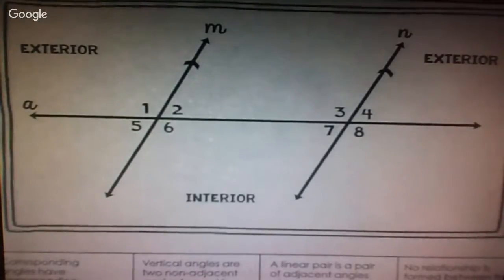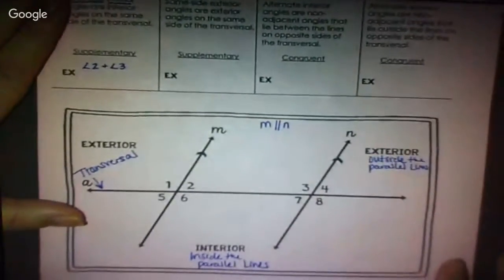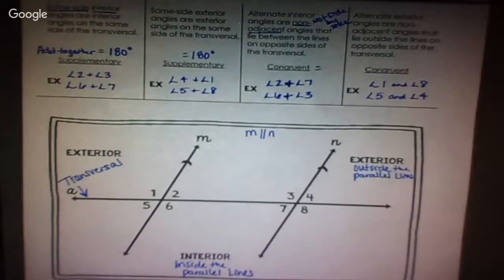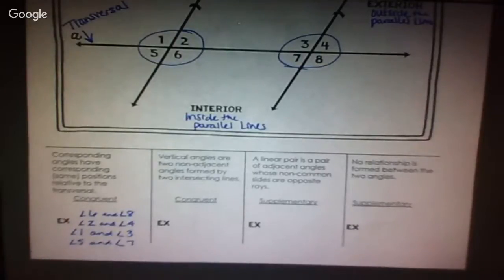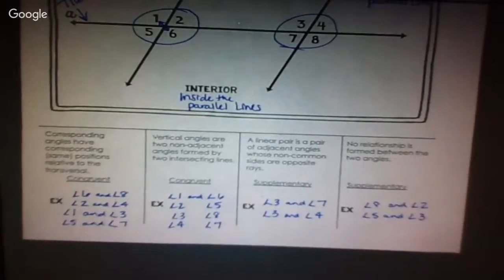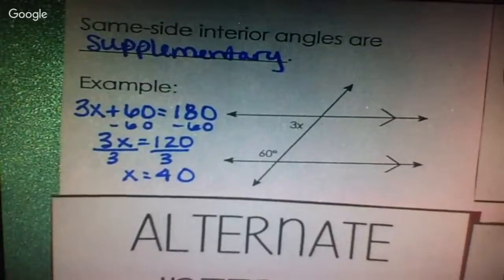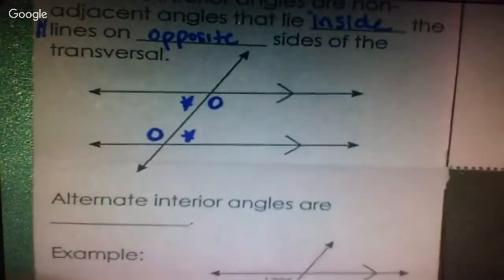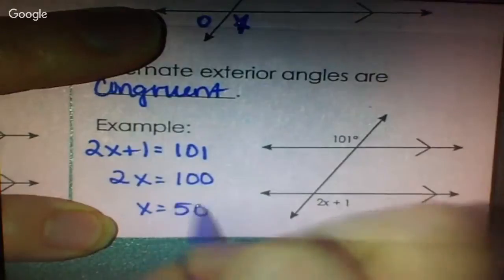F18 Parallel Lines Cut by a Transversal